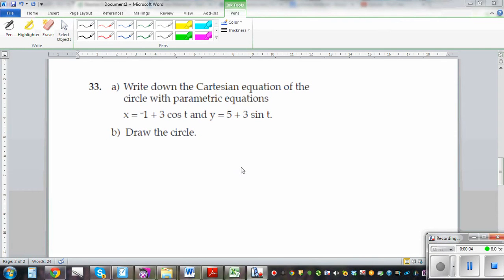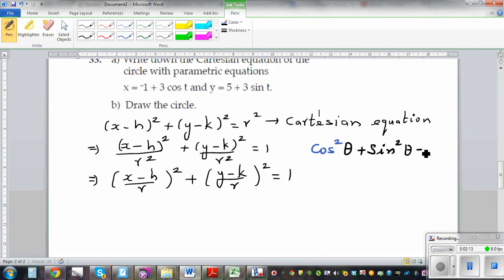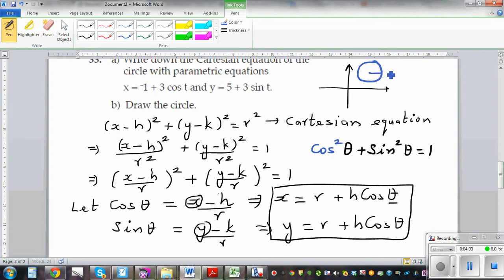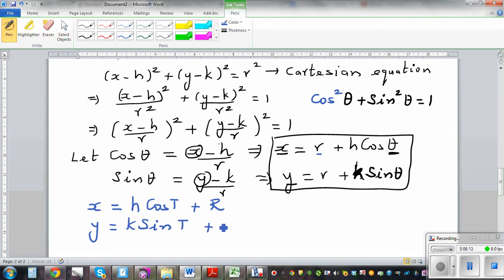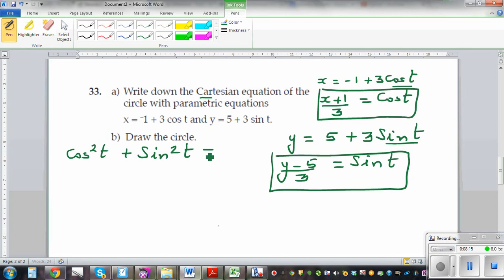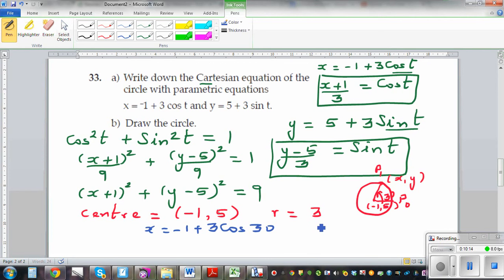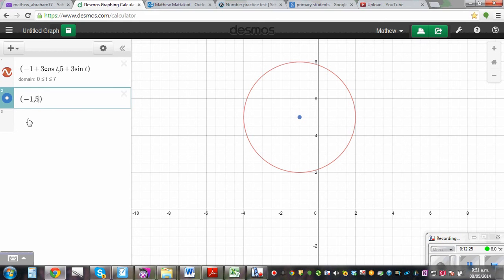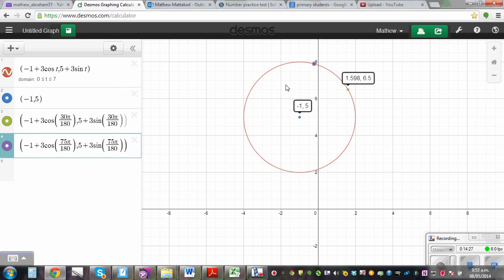Use of parametric equation of a circle